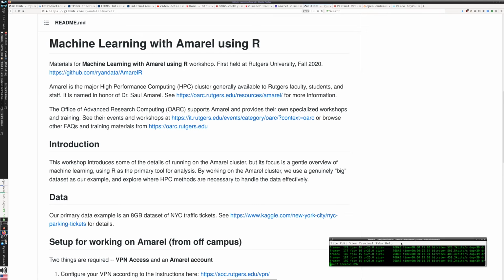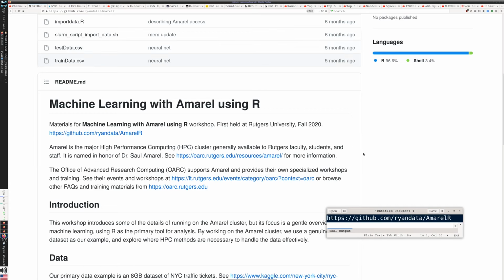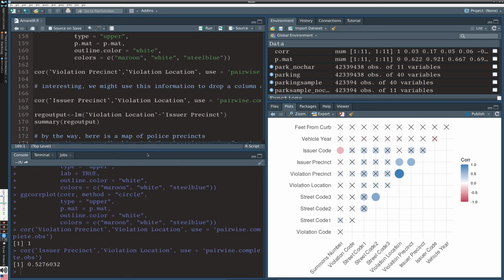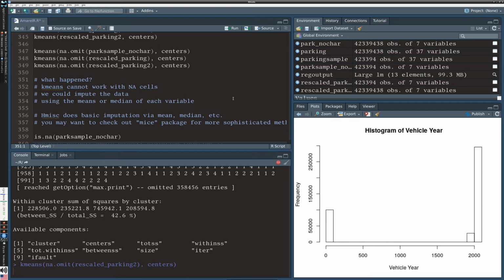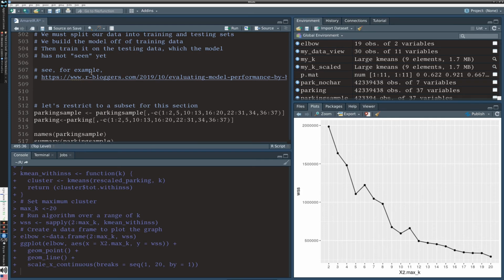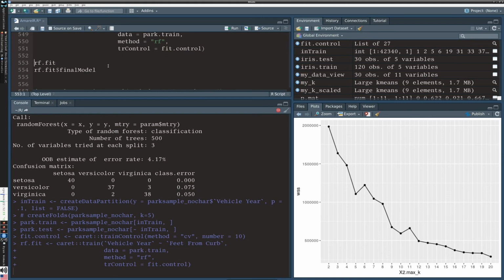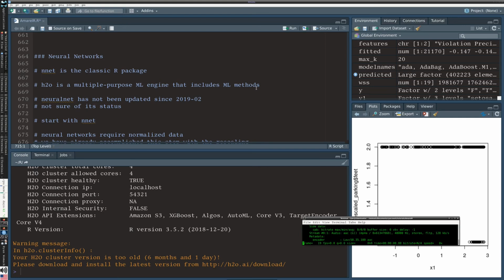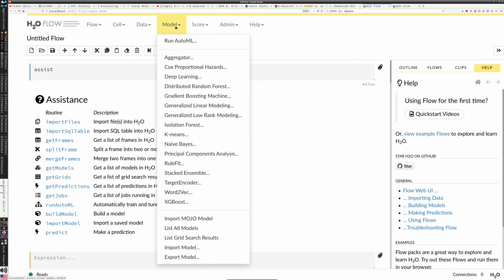Machine Learning with R for Beginners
Learn Machine Learning with R  (For Beginners!)

Machine learning with R refers to the use of the R programming language to build and implement machine learning models. R is a powerful statistical programming language widely used in data science, statistics, and machine learning. It offers a rich ecosystem of packages and tools specifically designed for data analysis, statistical modeling, and machine learning tasks.